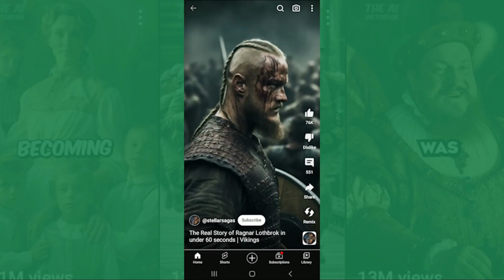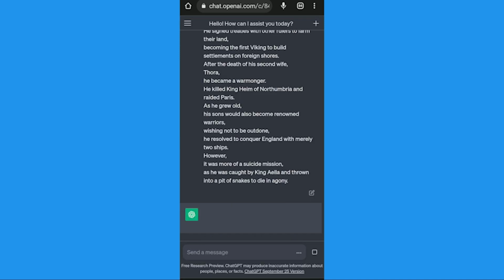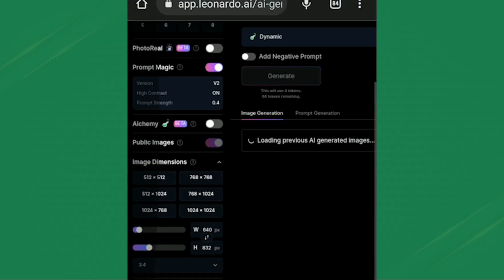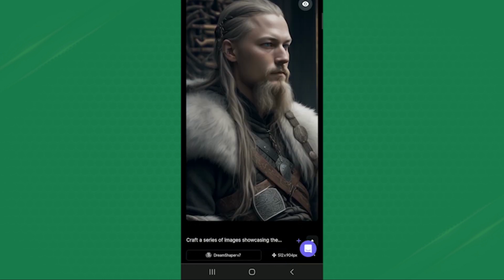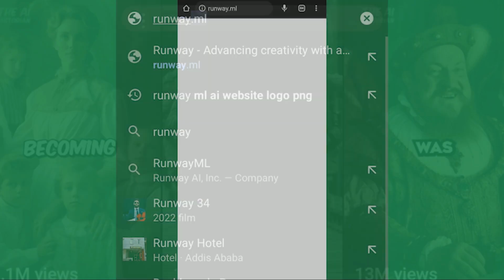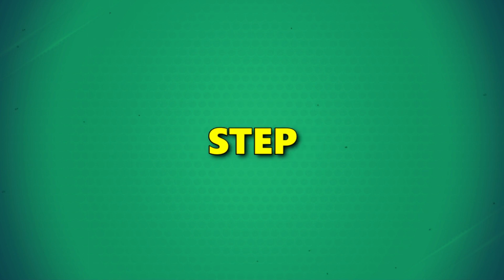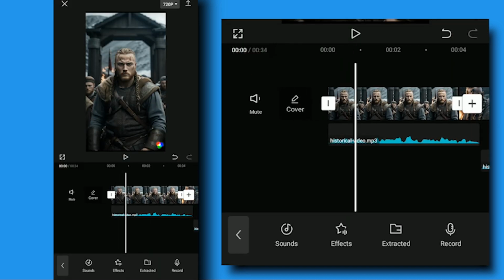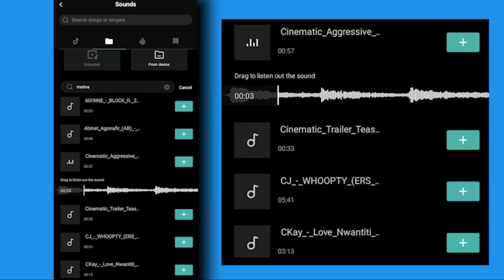How To Make Viral Historical Youtube Shorts & Reels!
How To Creat Viral Historical Videos | Shorts & Reels for Millions Of Views Using Ai

In this video titled "How To Make Viral Historical Videos | Shorts & Reels Ai Tutorial ", I will show you step-by-step how to create historical YouTube shorts and Instagram reels using powerful tools like Capcut, Chatgpt, and Leonardo AI.

Do you want to learn the secrets behind viral historical content creation? Then you've come to the right place! I have carefully crafted this tutorial to help you understand the strategies and techniques used to make your YouTube shorts go viral.

By the end of this video, you will have the knowledge and skills necessary to create eye-catching historical YouTube shorts and Instagram reels using Capcut, Midjourney, and Leonardo AI.

✅️ABOUT ME:
Hey it's me Youtube Channel brain! On this channel I upload videos where I share my learnings about YouTube Growth and video creation.